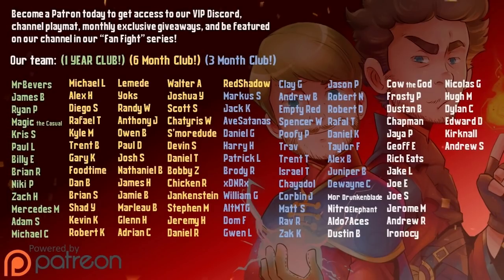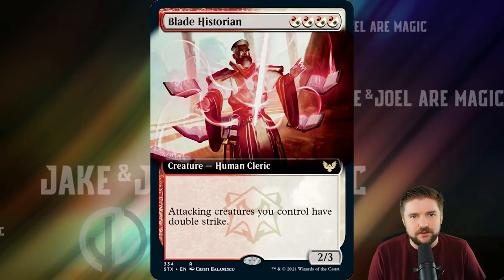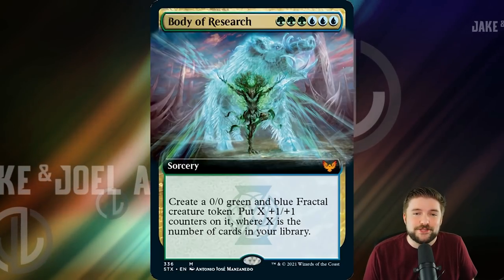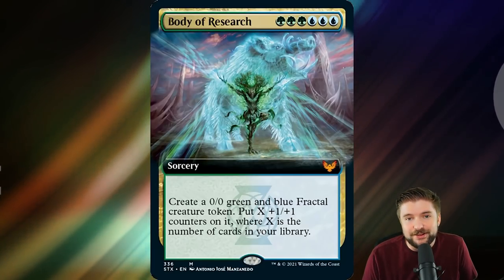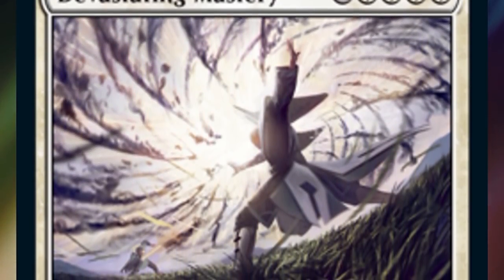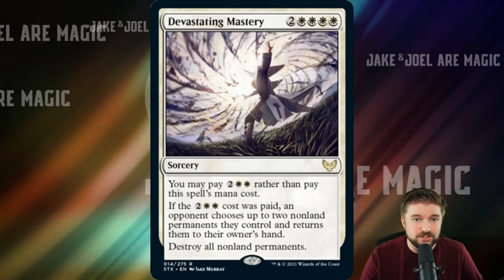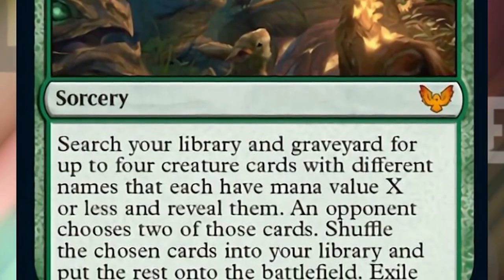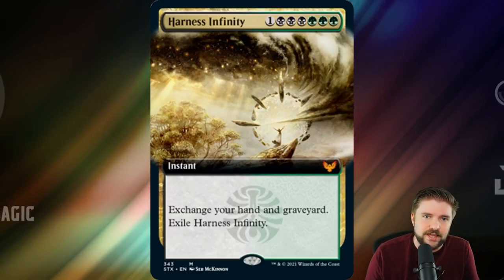Top 10 Strixhaven Commander Cards [Best EDH Pickups from MTG's Newest Set]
In this video of Jake and Joel are Magic, Joel goes over the Top 10 Strixhaven: School of Mages, the newest Magic: the Gathering set, that will be released mid April of 2021. This set has a lot of fun cards and we are already seeing some great Commander (EDH) pickups that we should have our eyes on for our decks! Each new MTG set has great cards and we are going to go over the best. There is a lot to go over. Check out the video for more information! As always, thank you for spending your time with us.